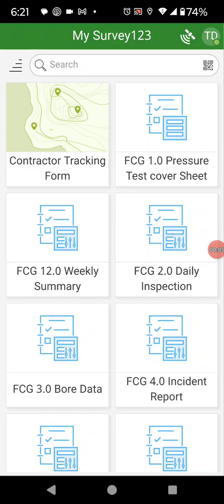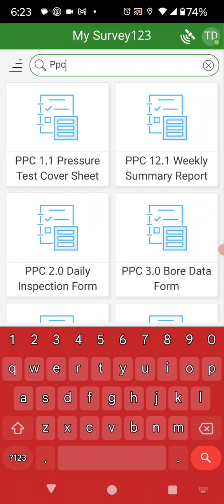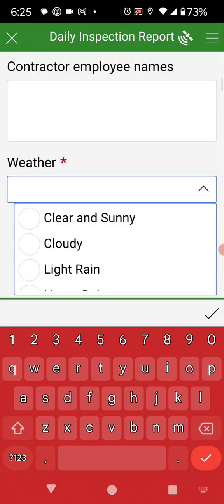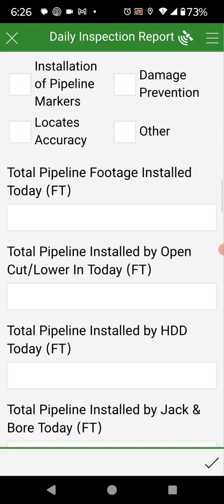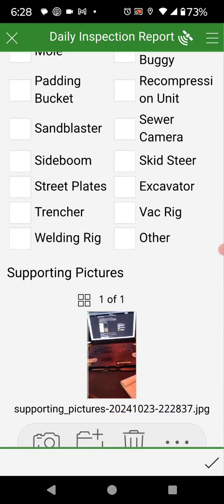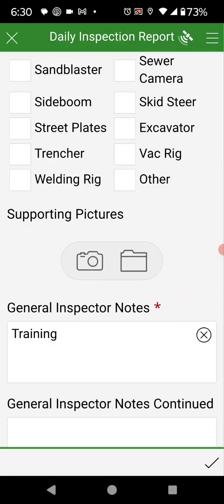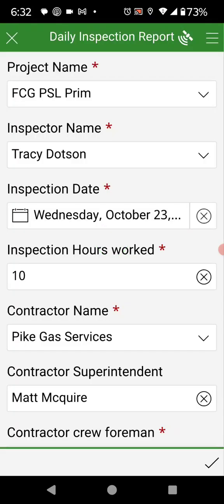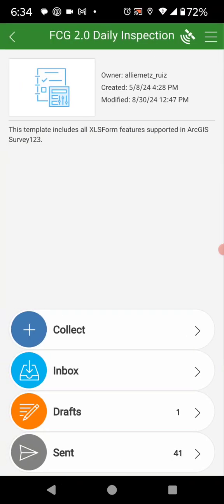Ruiz Survey123 Reporting with Android